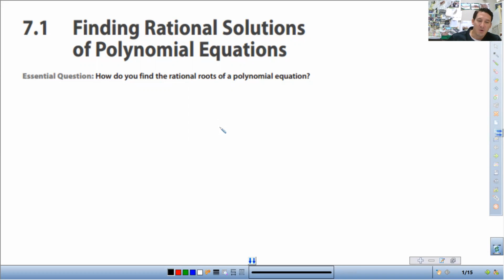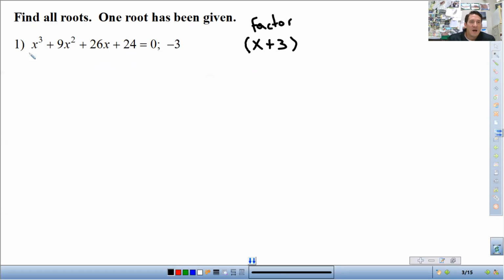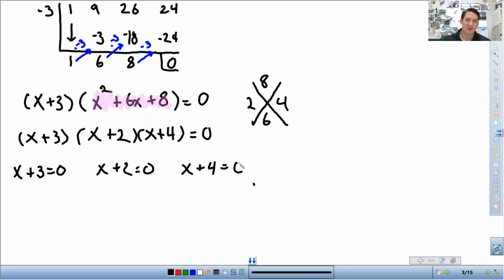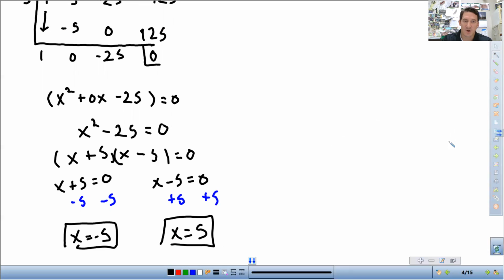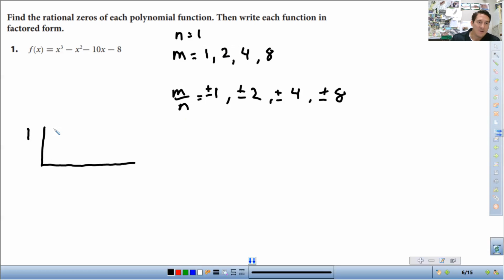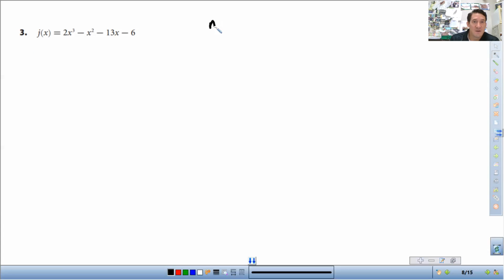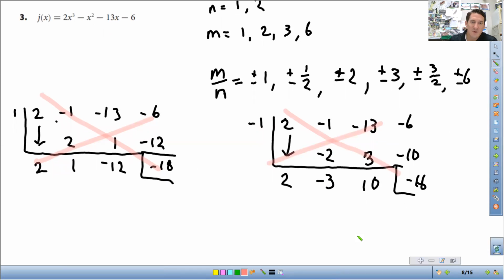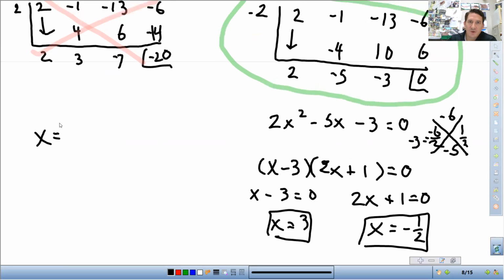IM3 3.5 Rational Zeros of Polynomials